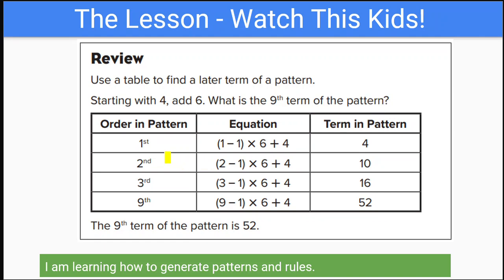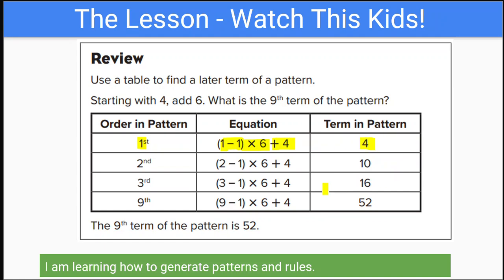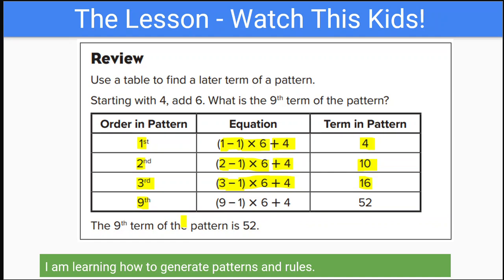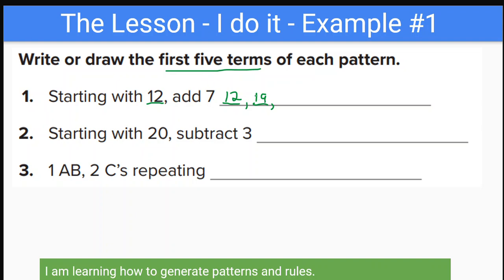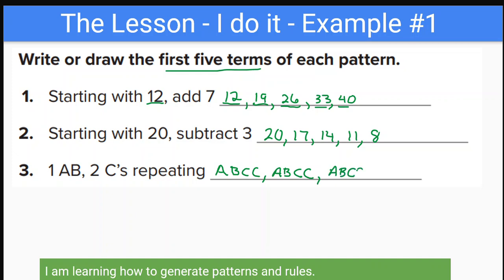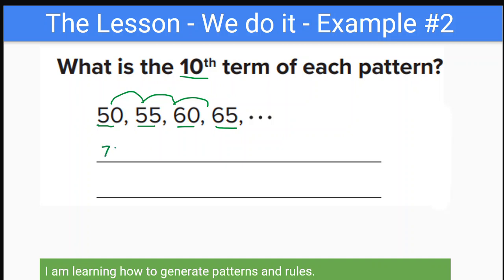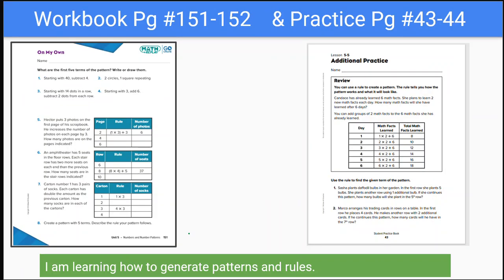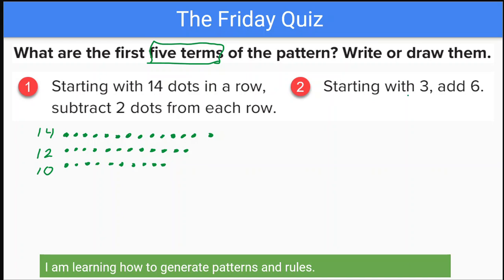Reveal Math Grade 4 Lesson 5.5